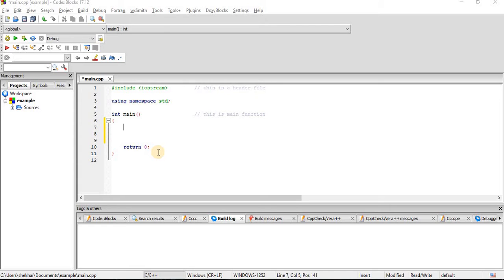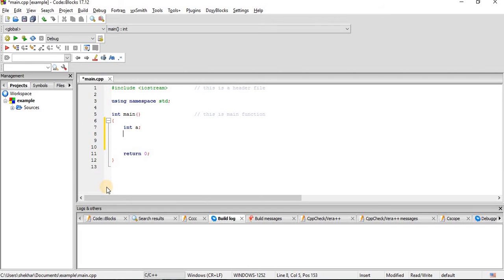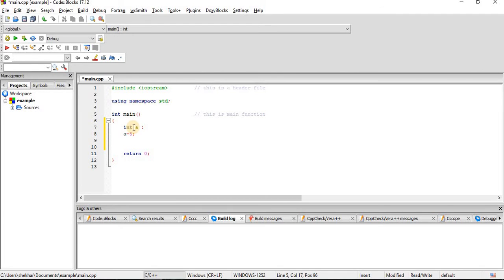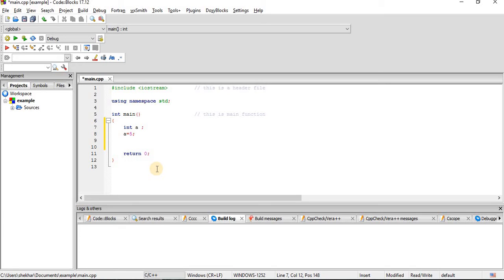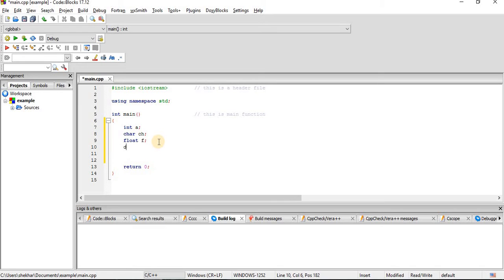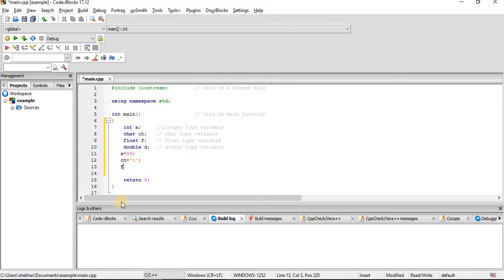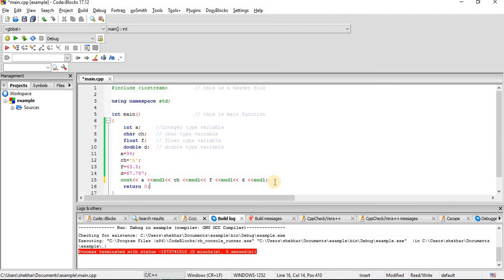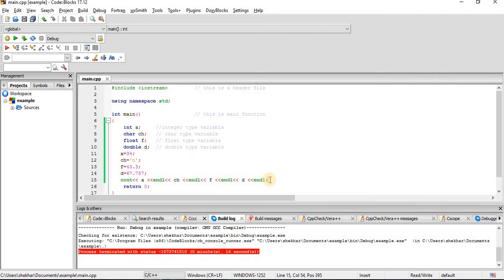variables in c++ (chapter 4) (c++ tutorial)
this video is about the variables in c++ and why we use variables.